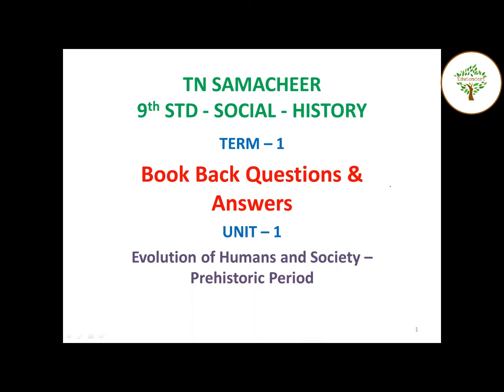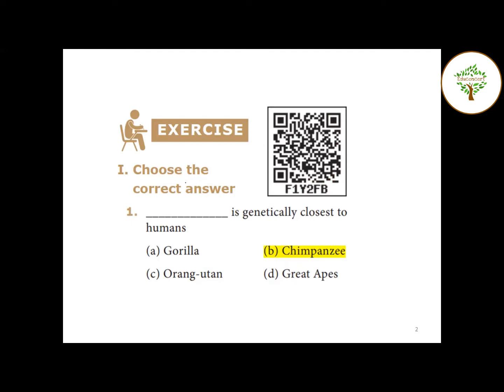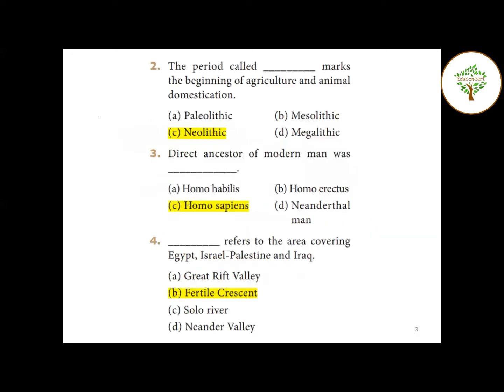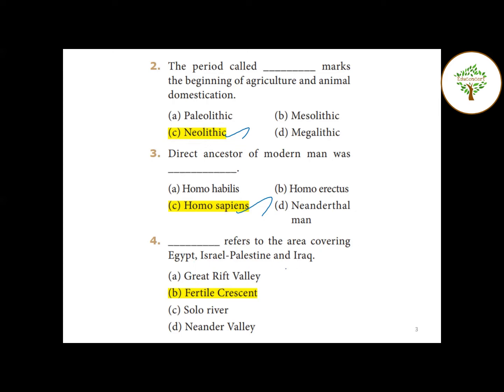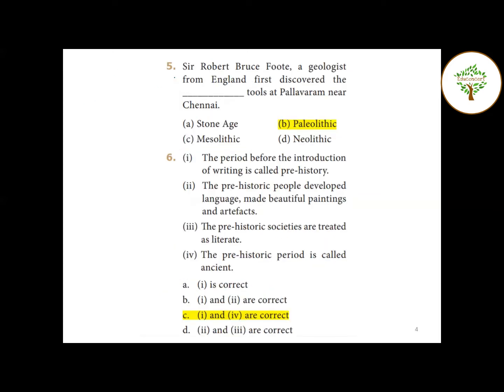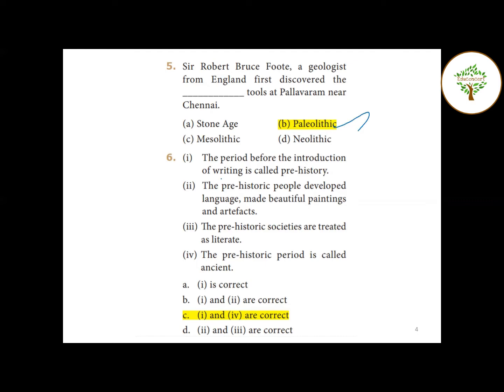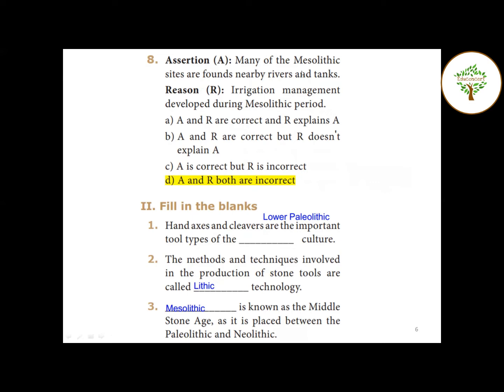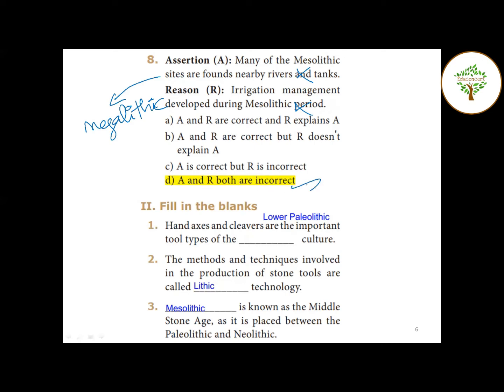TNPSC| 9th Social | Unit 1 - Evolution of Humans & Society - Prehistoric Period | Book Back Exercise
To get updated with study materials and lectures join telegram group with the